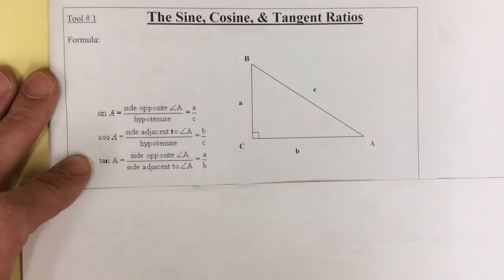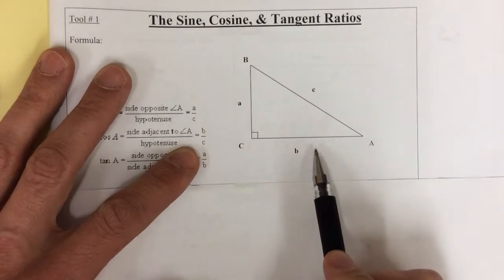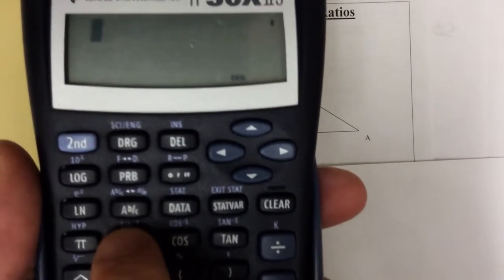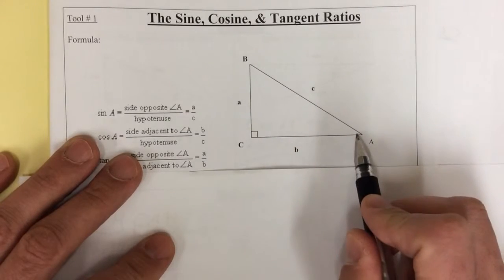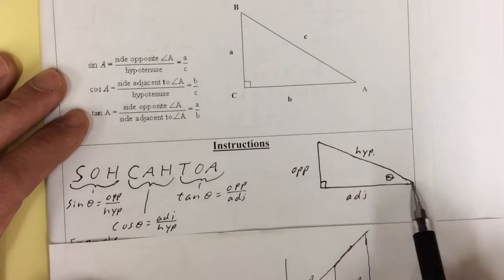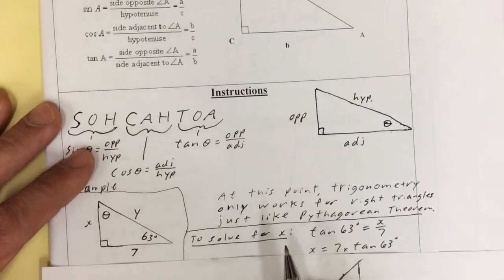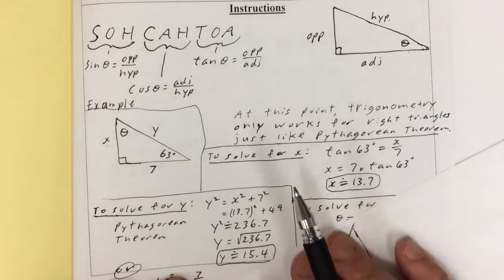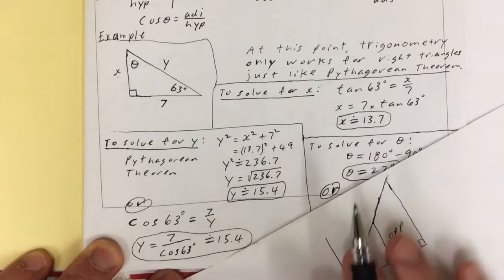Trig right triangles (part 1)